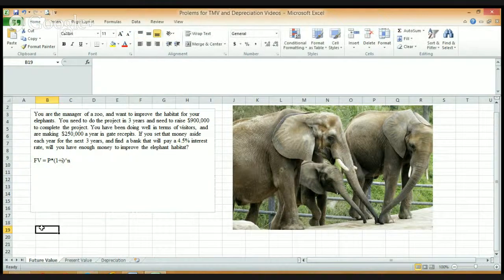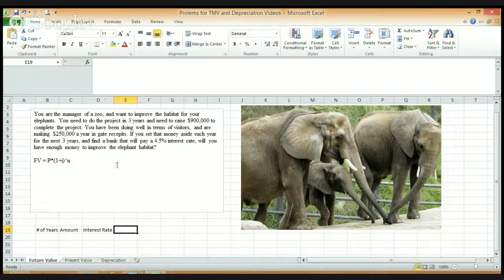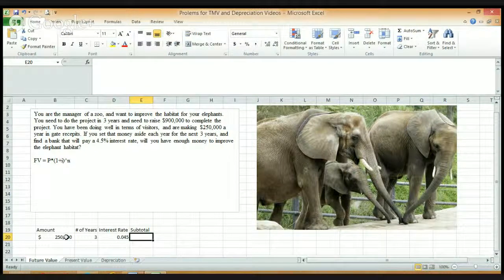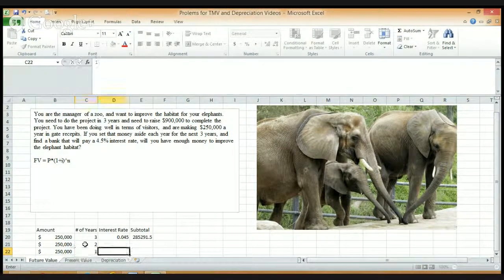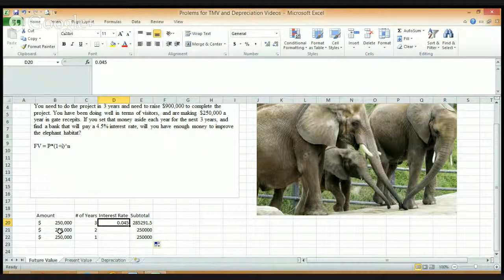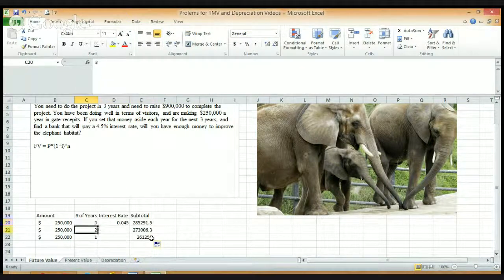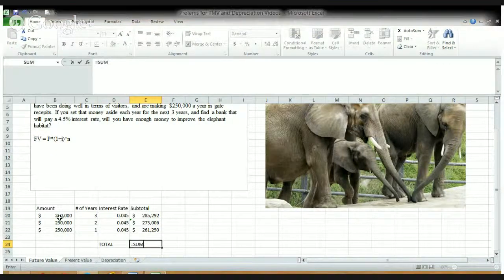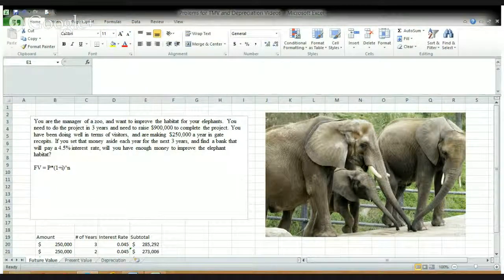PRT5395 - TVM - Future Value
PRT5395 - TVM